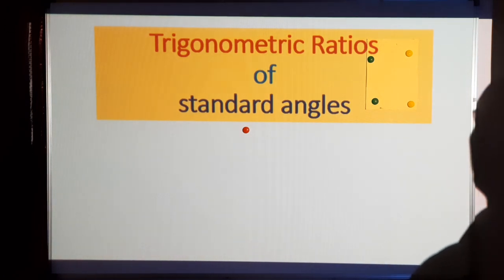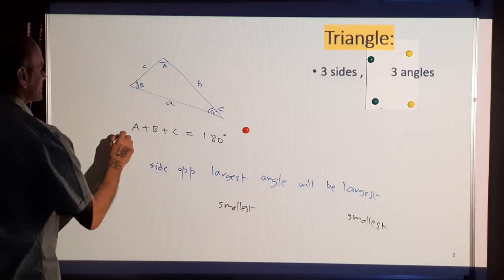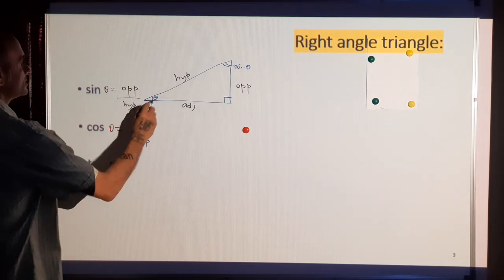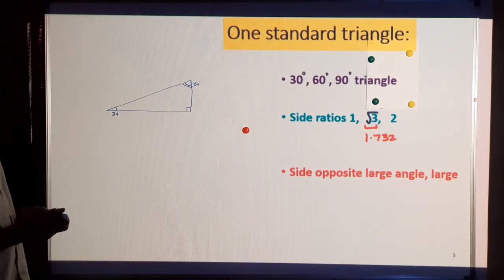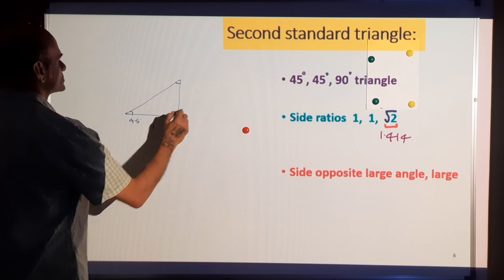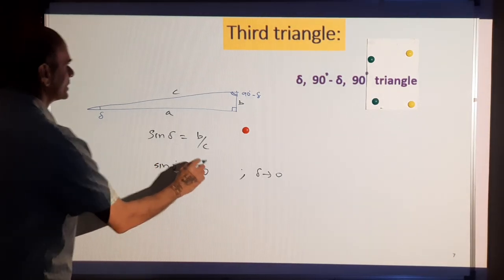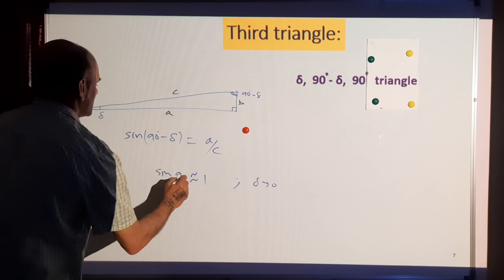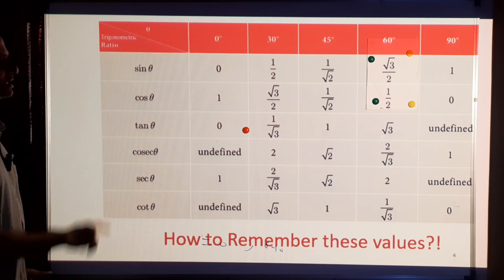Trigonometric ratios of standard angles - 0, 30, 45, 60, 90 degrees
How to remember sin 30, 60, 90, 0, 45 degrees, and cos, tan ...